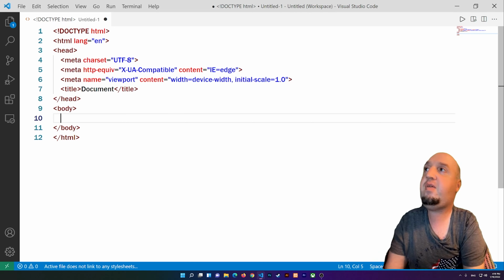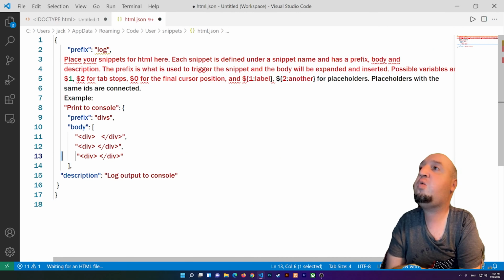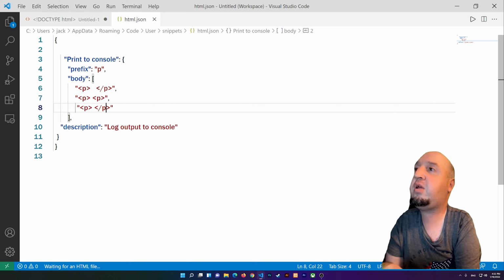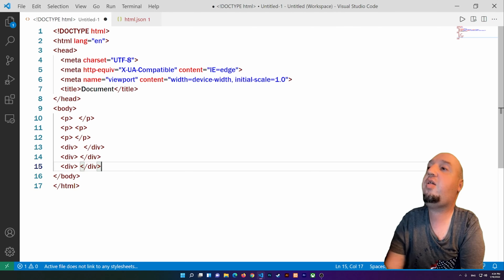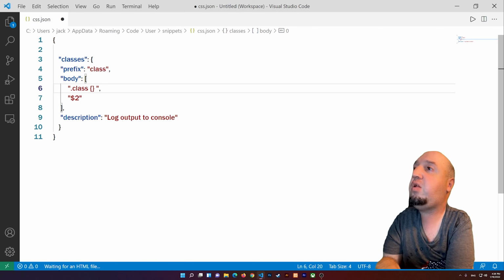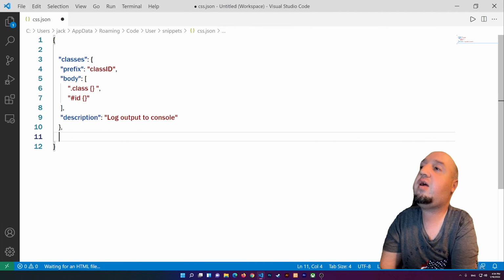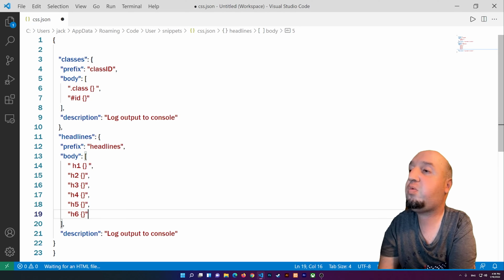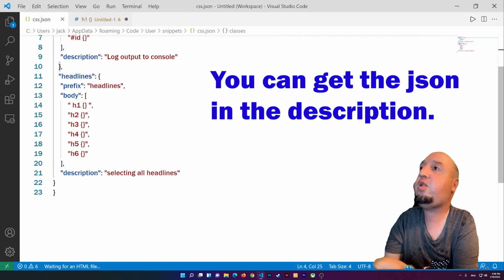How to Make Custom User Snippets on VS CODE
In this tutorial, I will show you how to create a custom snippet on Visual Studio Code.